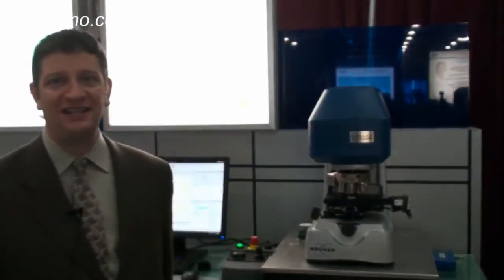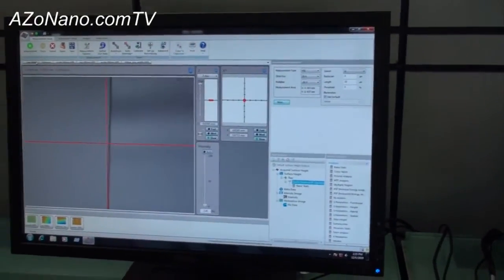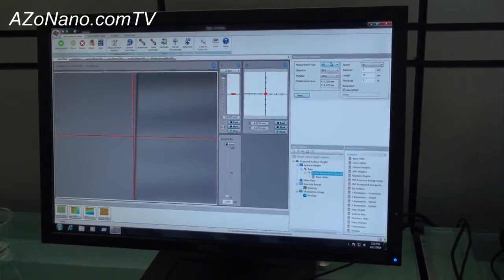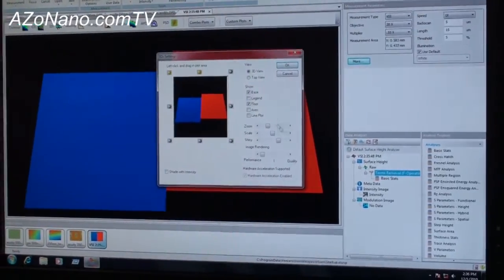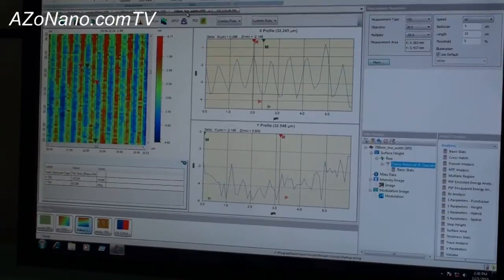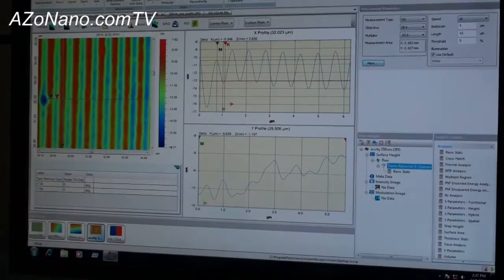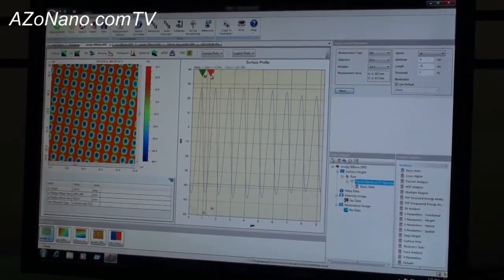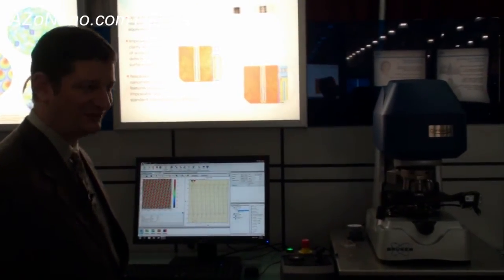Demonstration of the Bruker ContourGT Optical Profiler